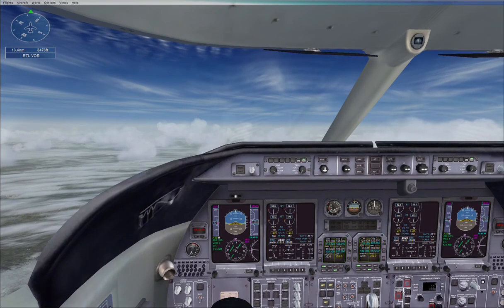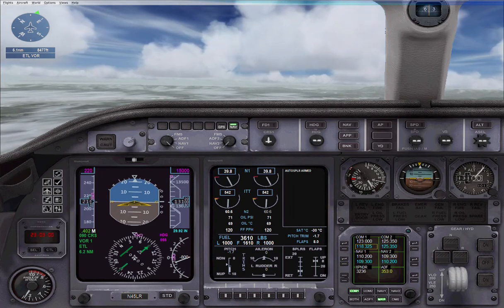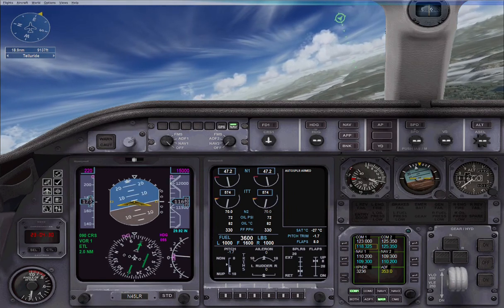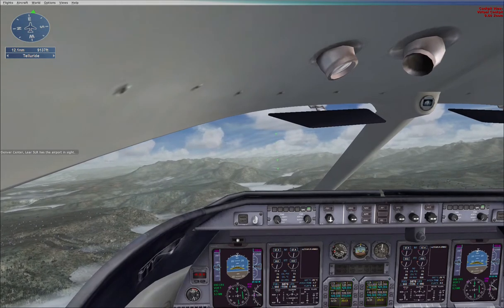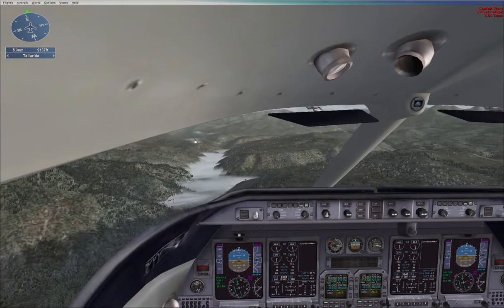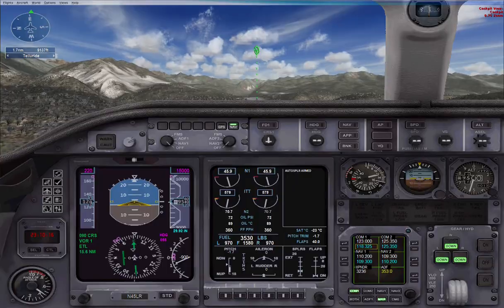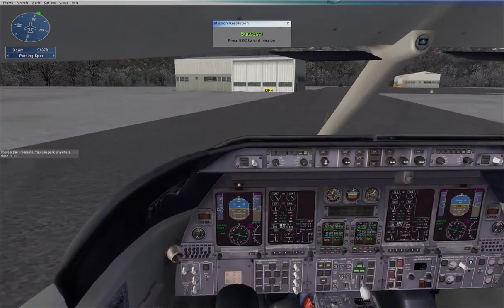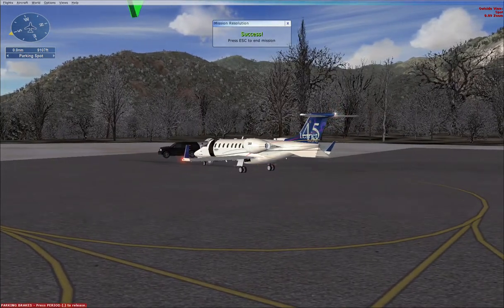Telluride Landing_2020Apr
Ah, the life of a charter pilot. It's a beautiful Colorado afternoon, and I am descending into Telluride with a cabin full of celebrities I picked up in Los Angeles.

The Telluride Regional Airport (KTEX) sits perched on the edge of a small plateau, at an altitude of 9,078 feet above sea level. The copilot will talk me through the approach, but I have to handle all aircraft systems. Pay attention—there are mountains everywhere!

The mission begins in the air, approximately 30 miles west of Telluride, with your Learjet level at 15,000 feet and headed northeast.

Note: Based on the FSX mission briefing